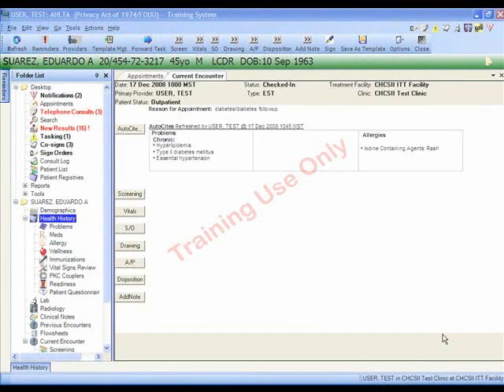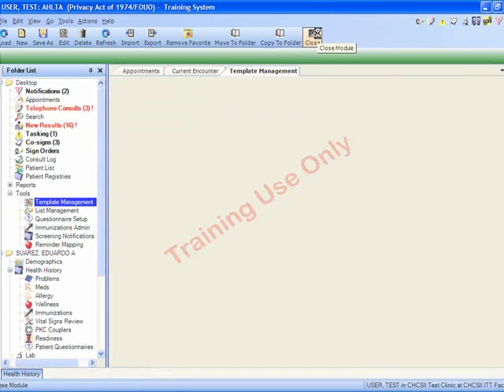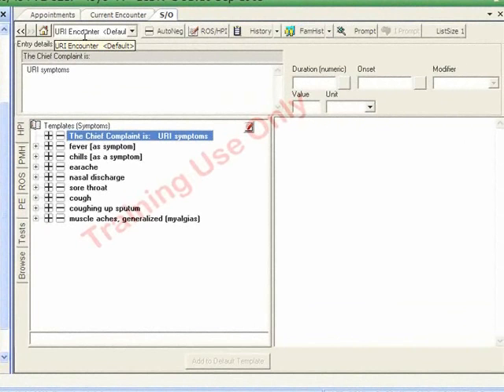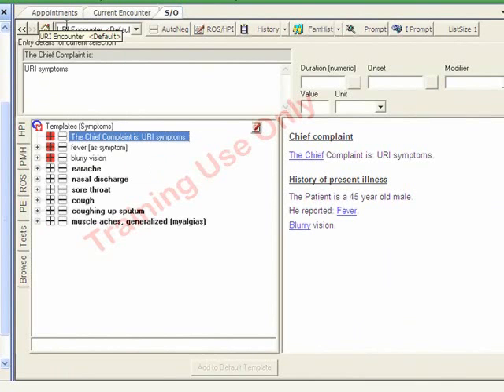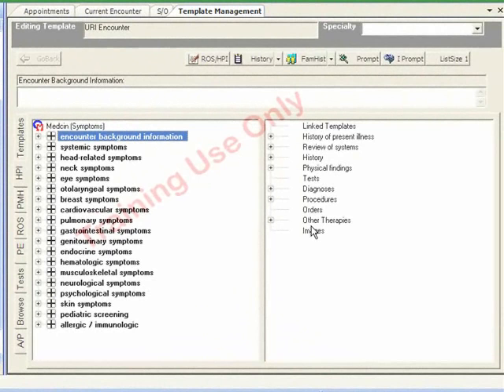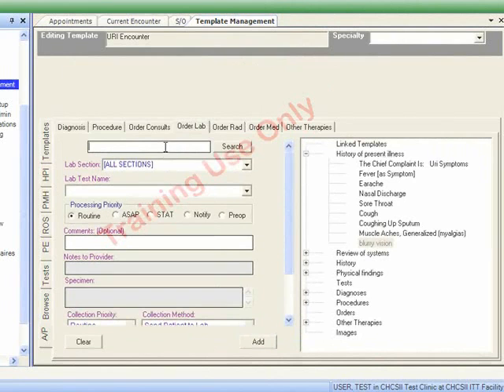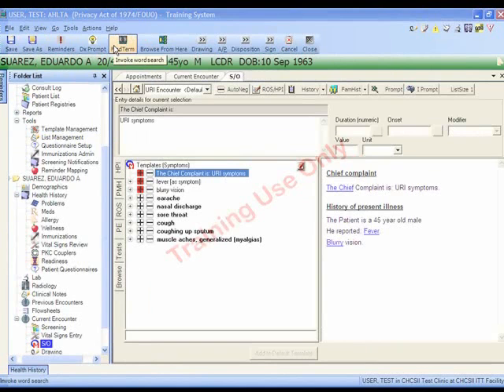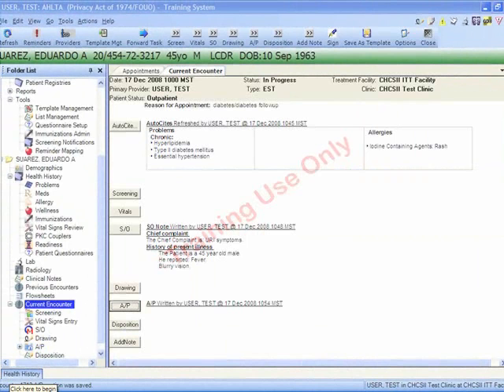Template management in AHLTA 3.3: explaining the tool